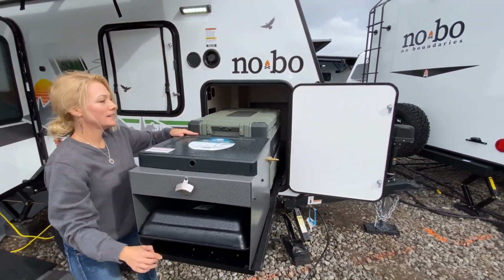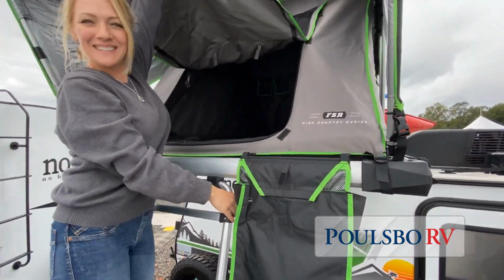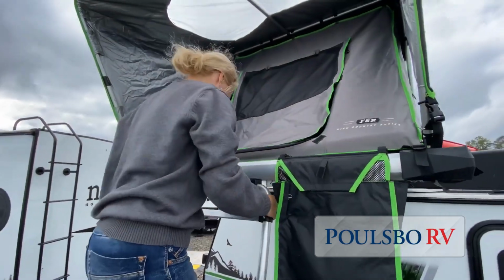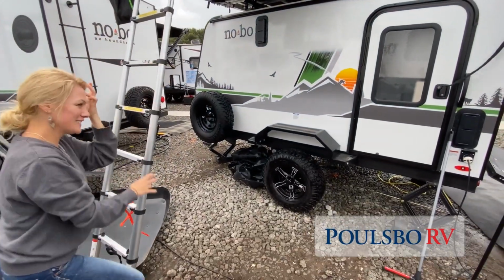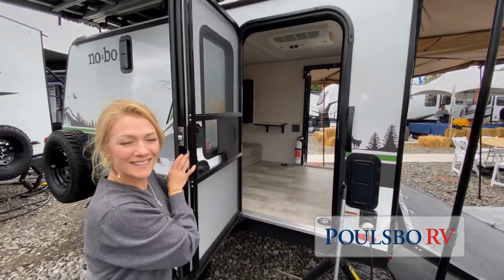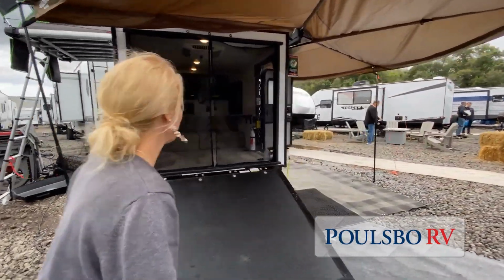Forest River RV-No Boundaries-NB10.6 - by Poulsbo RV of Washington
Forest River No Boundaries toy hauler NB10.6 highlights:
Ramp Door
Outside Cooktop/Refrigerator
Dual Entry
Wardrobe
Lounger Bed
Use this No Boundaries toy hauler to get away for a weekend with your favorite toys! There is a ramp door to help you load up your four-wheeler, and you can also store kayaks with the J-cradle kayak holder. You have a 60" x 82" lounger bed to rest on and an exterior cooktop/refrigerator to prepare meals. You'll also be able to add quite a few options, like the optional TV, batwing awning, and NoBo Nest rooftop tent. There are two entry doors on either side of this trailer, and when you add the ramp door to that count, you get an amazing amount of accessibility.
If you want to break free from the travel constraints of standard trailers, then you must choose the Forest River No Boundaries travel trailer or toy hauler because they are rugged and ready for adventure! These trailers offer you a Rhino Rack RVT track to bring along your kayaks or fishing equipment, high-performance vinyl furniture to relax on, a USB charging station to power your electronics, and a Cold Weather Package to keep you warm during the cold season. You'll also have satin matte-finish six-lug wheels wrapped in all-terrain tires for an exceptional ride.

2006 136th Avenue East
Sumner, WA 98390

23031 Military RD. South
Kent, WA 98032

2950 Pacific HWY E
Fife, WA 98424

12218 Highway 99 S
Everett, WA 98204

 510 Eleanor Lane
Mount Vernon, WA 98273

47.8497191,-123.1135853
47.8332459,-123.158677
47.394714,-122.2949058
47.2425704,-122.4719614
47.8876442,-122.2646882